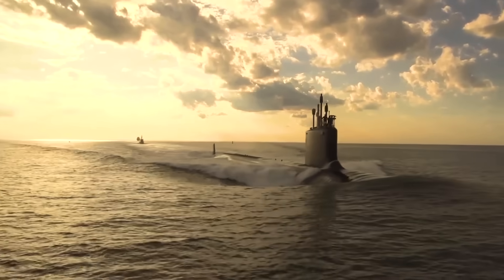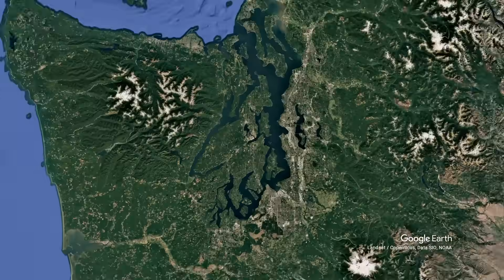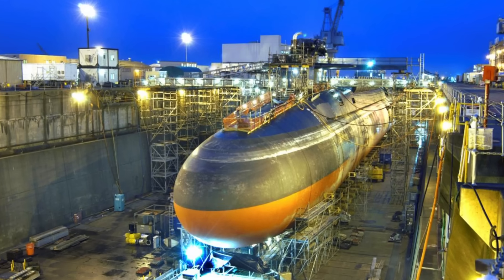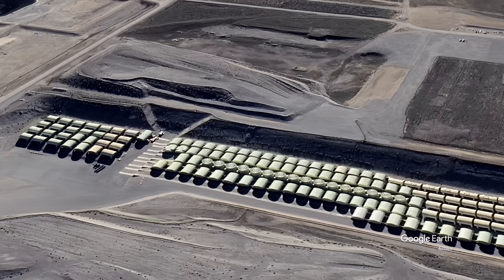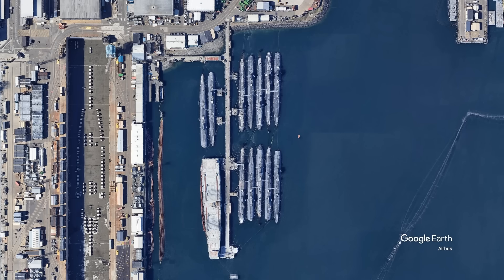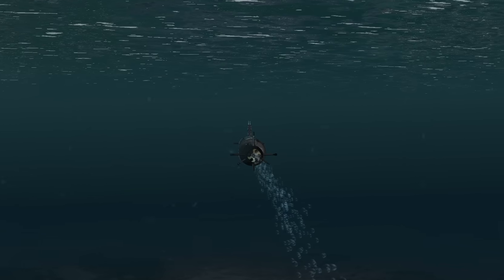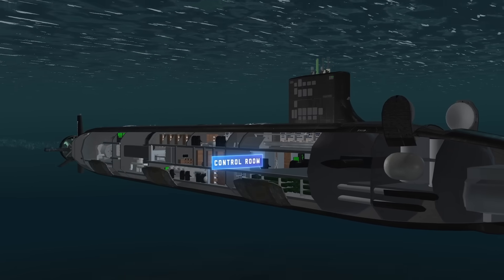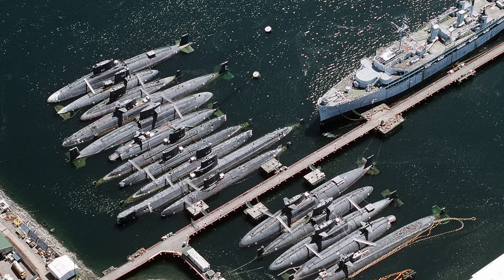MOTHBALL NUCLEAR SUBMARINES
What happens to the US Navy's nuclear powered submarines after they retire? In this documentary video we take you inside the Mothball Fleet of ghost ships that have been placed in long term storage. Eventually they will be stricken from the US Navy's inventory. But first the nuclear reactors aboard these submarines must be deactivated in a carefully controlled process. These submarines patrolled the seas for the US Navy for many years. They are now being replaced by the newer Virginia Class submarines. Learn about the Puget Sound Naval Shipyard near Bremerton Washington, and the Hanford site, and Trench 94, where retired US Navy submarines' nuclear cores are buried. This naval history of ships is inspired by Drachinifel and Sub Brief.

Creator inspiration:
Drachinifel
Sub Brief
Fluctus Channel
Covert Cabal
Ward Carroll
Abandoned Places

INCLUDES: Virginia-Class Submarines, US Navy, Ship History, Naval History, Trench 94, Hanford, Puget Sound, Bremerton, USS Virginia class, USS Los Angeles class., Mothball Fleet, Ghost Fleet, mothball ships, abandoned.